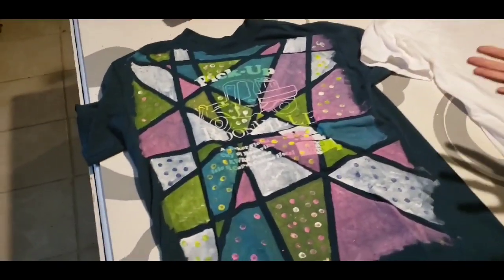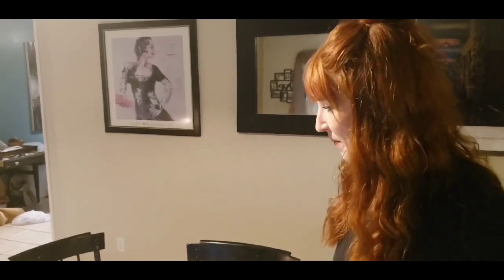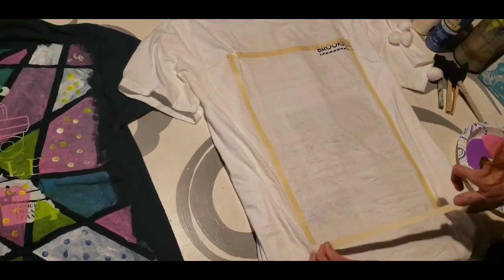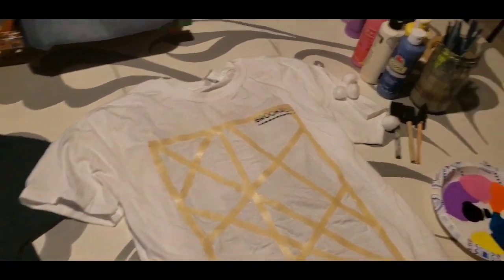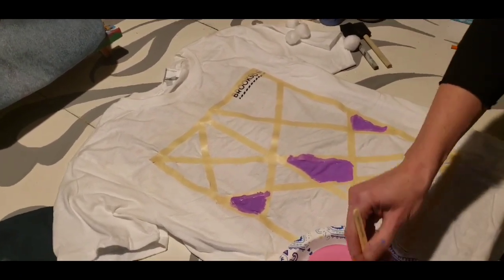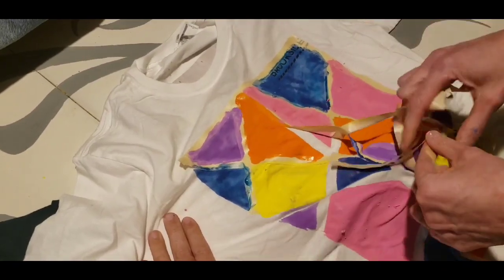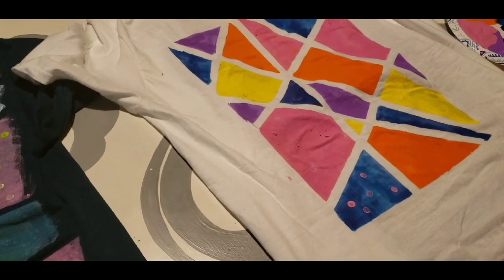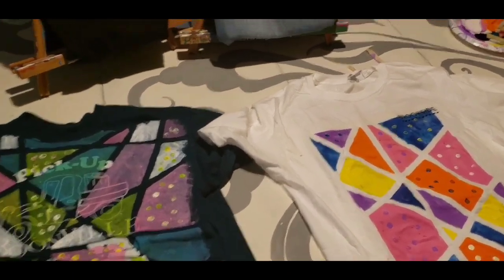Free T-shirt Painting Class with the Easy Easel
Free Painting Classes